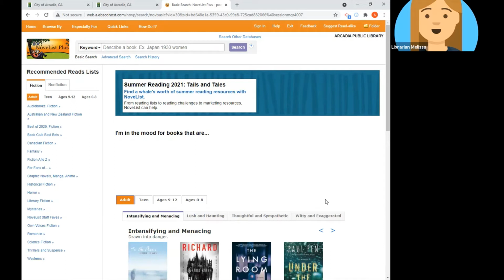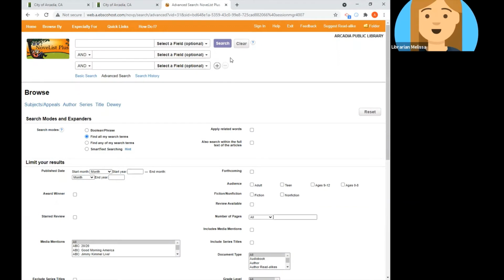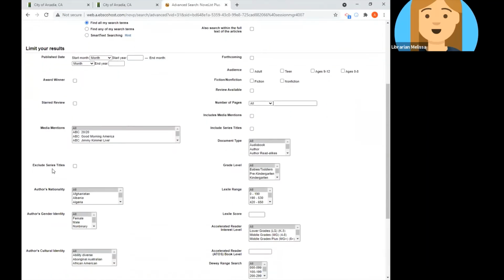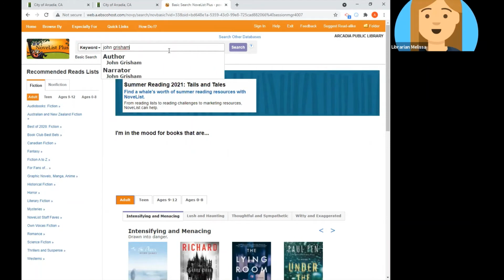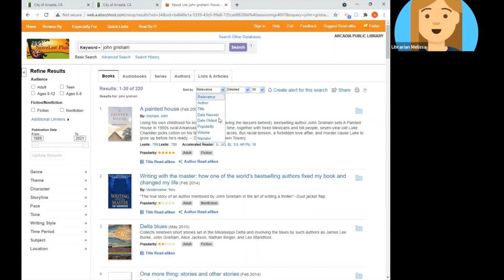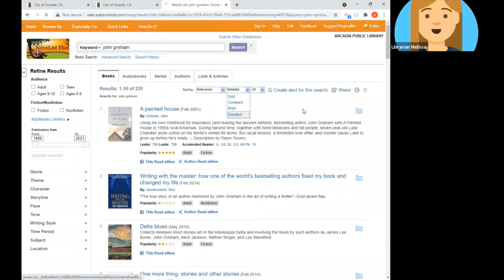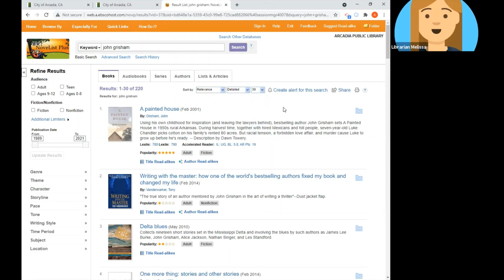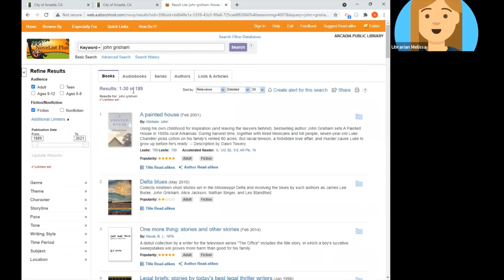Find Your Next Read with Novelist: Searching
Not sure what to read?  Finished your favorite series and need another one?  This class will introduce you to the database Novelist which connects readers with author, title, & series readalikes.  Learn how to effectively browse & search to find your next read!

In this video we’ll be taking a look at the resource Novelist and how to search within the resource for your next read!